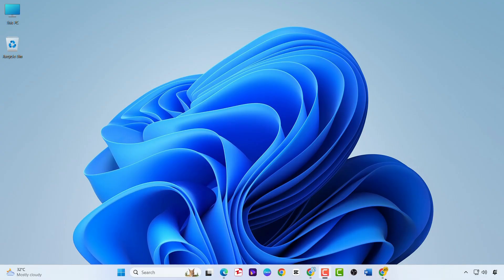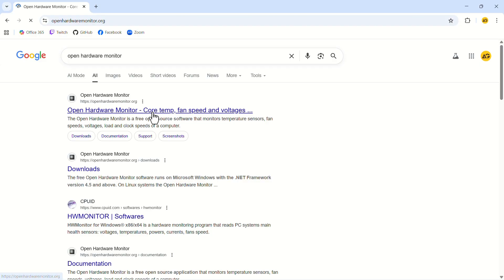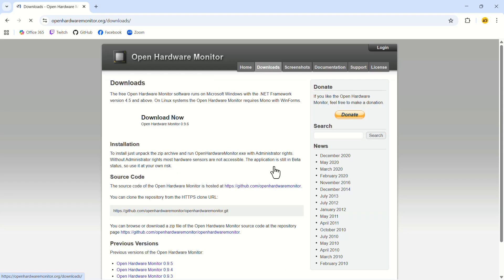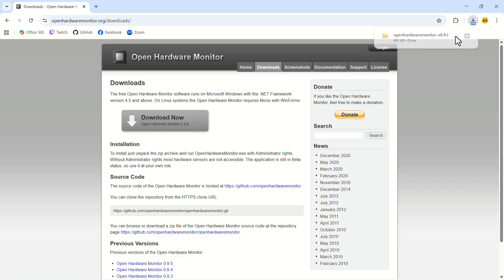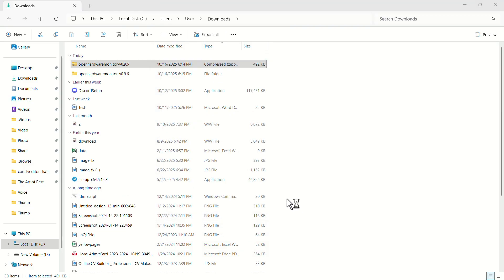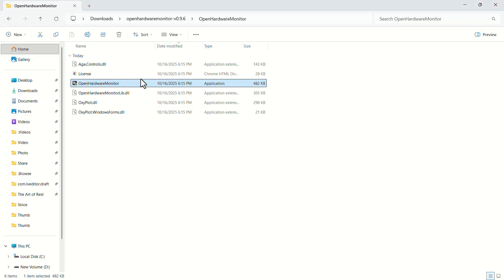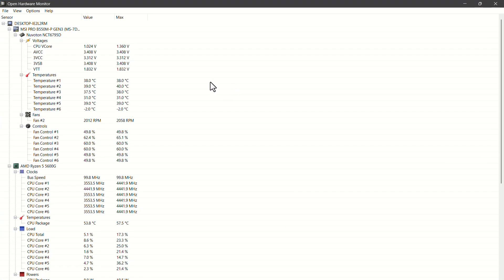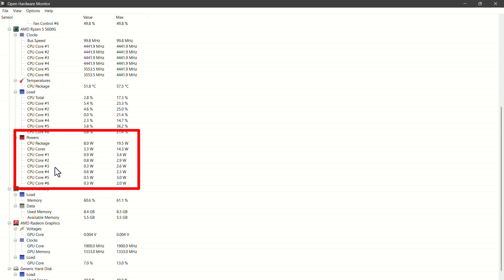How to Check PC Power Consumption in Windows 11 (2026)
How to Check PC Power Consumption in Windows 11 (2025)

In this guide, you will learn how to check pc power consumption in windows 11 in 2025, making it easy to monitor and optimize your system’s energy usage. Knowing your pc’s power usage is essential for maintaining efficiency, reducing electricity bills, and ensuring your hardware runs smoothly. This windows 11 power consumption tutorial will walk you through a simple process using reliable software, so even beginners can monitor pc power usage without hassle. With this method, you can accurately measure pc power consumption and keep track of your system’s energy usage in real time. By following this easy pc power check guide, you can see detailed readings of your cpu, gpu, and overall system wattage. Whether you want to check computer power usage for gaming, work, or general optimization, this method provides clear and precise information for all users. This approach uses trusted power usage monitoring software to help you track pc power consumption efficiently. By leveraging windows 11 hardware monitoring, you can identify power-hungry components and learn how to optimize pc power usage for better performance and lower energy costs. This guide is perfect for anyone looking to stay on top of their pc’s efficiency with practical windows 11 tips and tricks. If you’re interested in checking the wattage of your pc or just want to maintain a healthy system, this tutorial covers everything you need to know. Follow these steps to keep your pc running smoothly while monitoring energy use effectively. Stay informed, save energy, and make the most out of your hardware with this comprehensive pc power consumption 2025 guide.